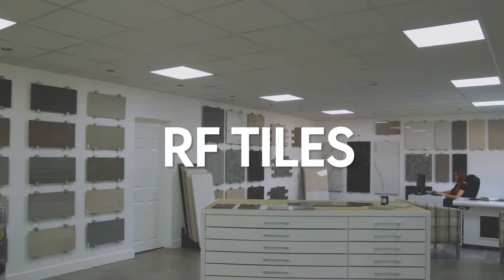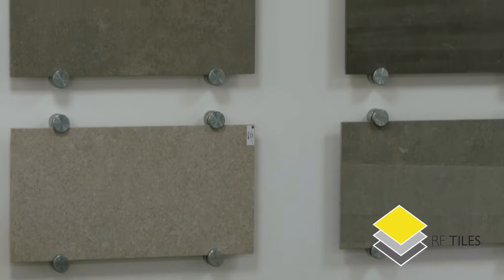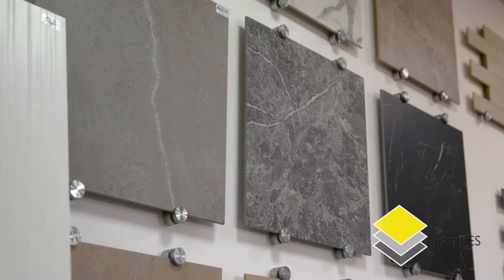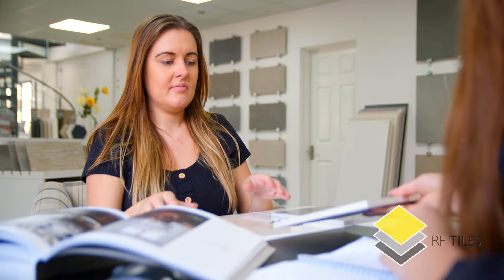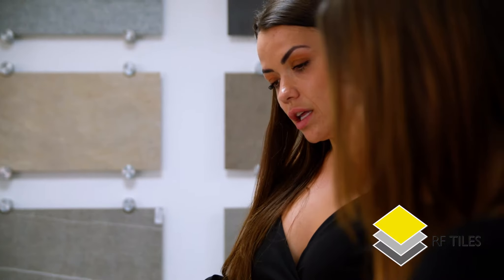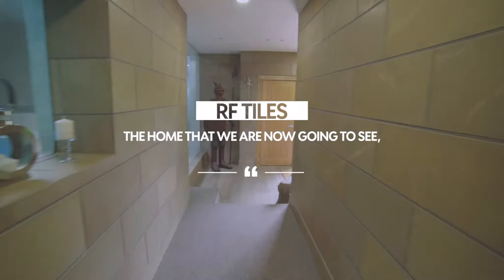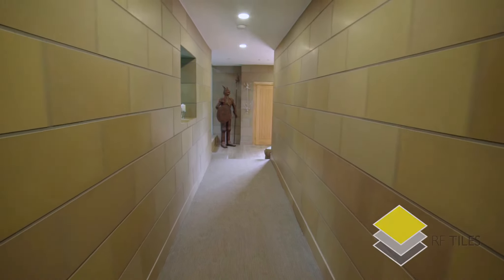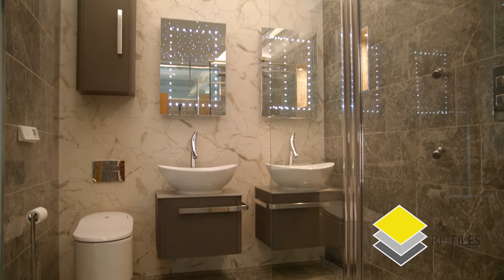Tiles - RF Tiles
RF Paving’s Northern Distributing depot offers a full range of paving and landscaping products, alongside the state-of-the-art interior tile showroom – the home of RF Tiles. Our range includes porcelain tiles, wood plank effect, external porcelain tiles.

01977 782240